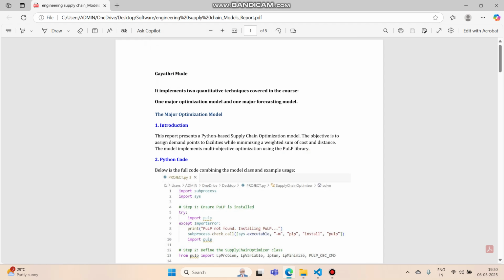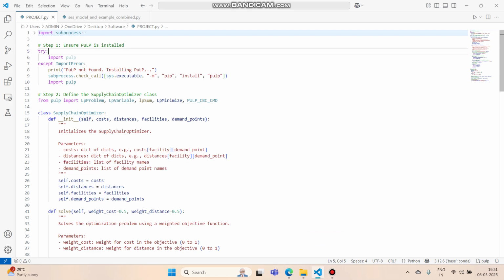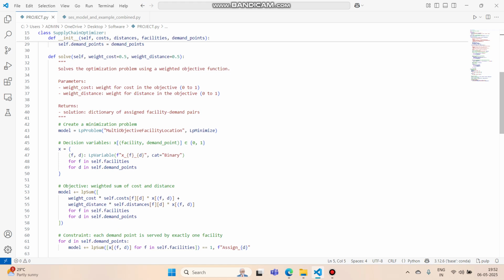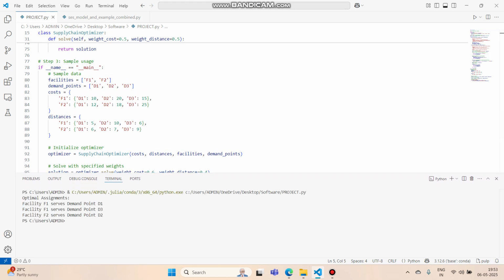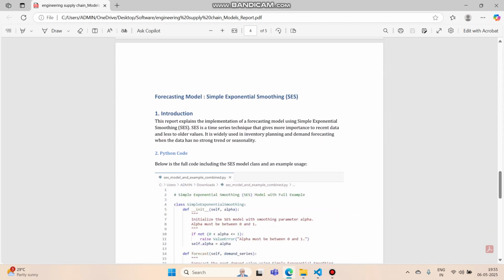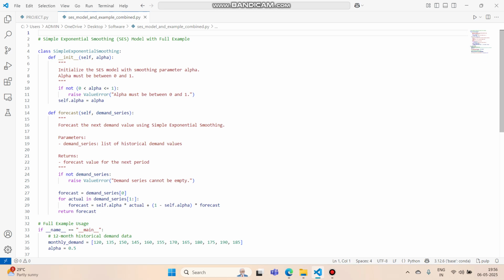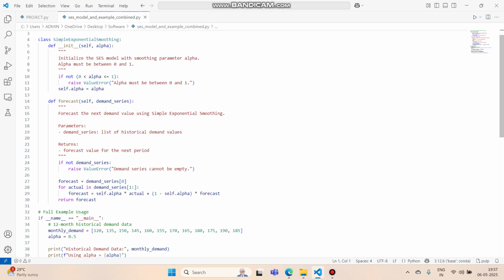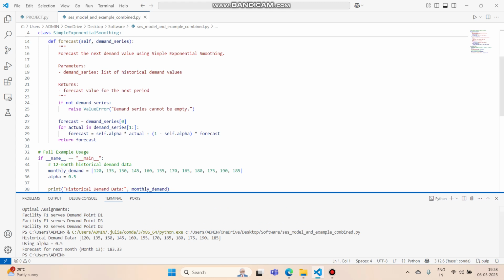Engineering Supply chain Project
It implements two quantitative techniques covered in the course:
 One major optimization model and one major forecasting model